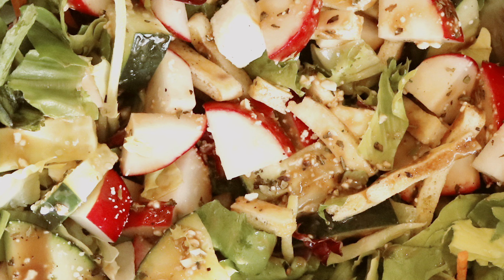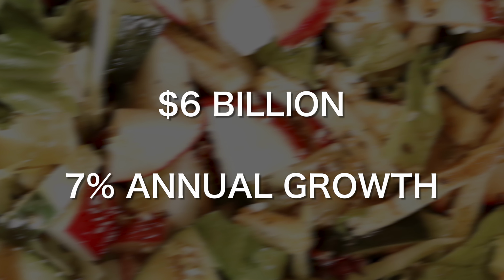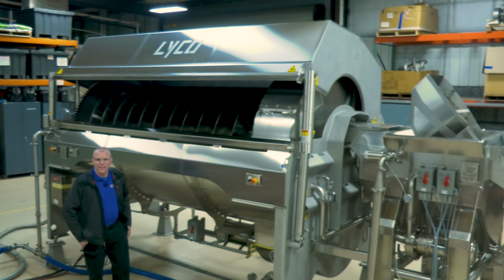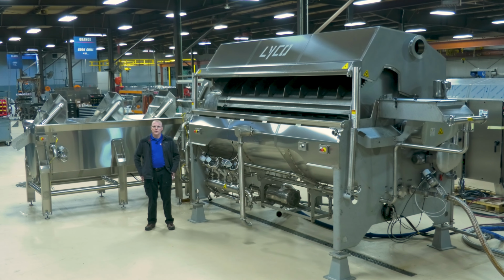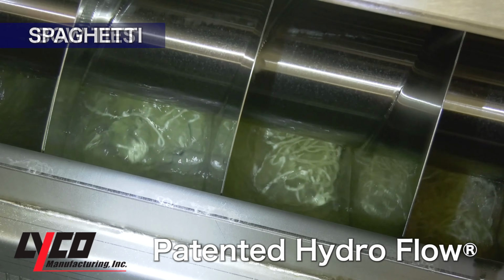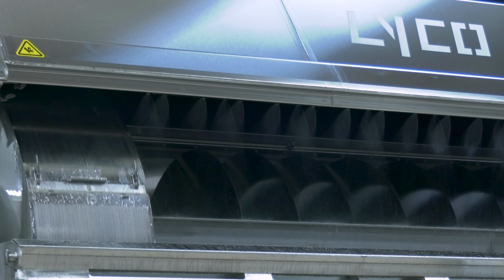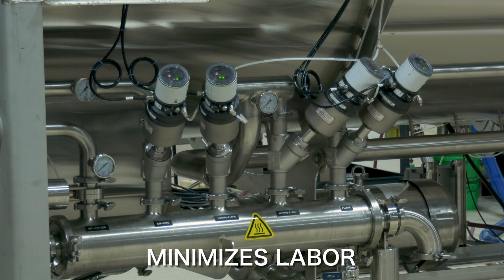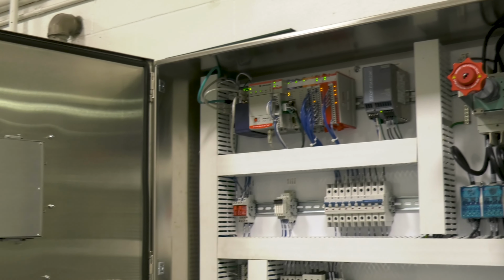Clean-Flow® Continuous Pasta Cooking & Cooling Solutions | Lyco Manufacturing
Clean Flow is the most sanitary designed pasta cooker and cooler for the RTE Salad processors.